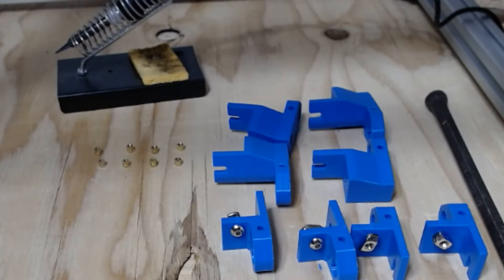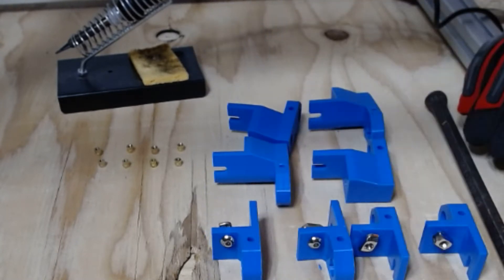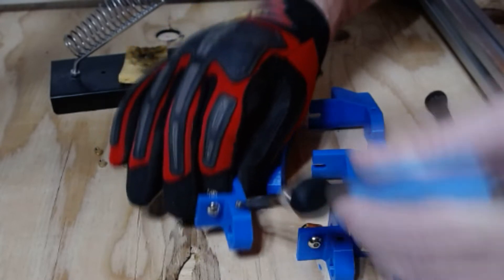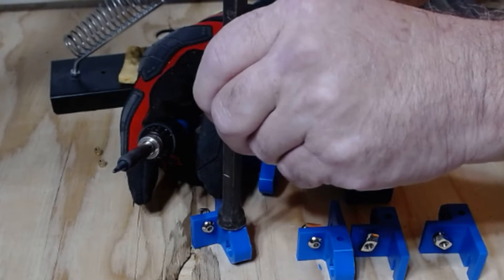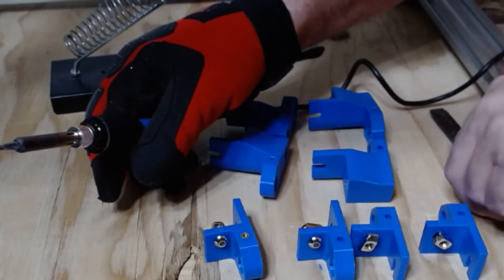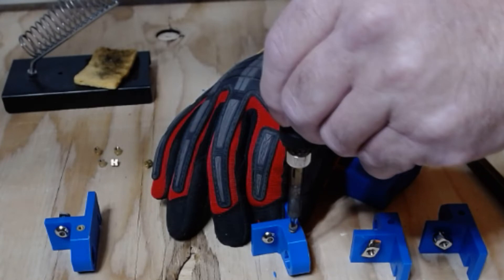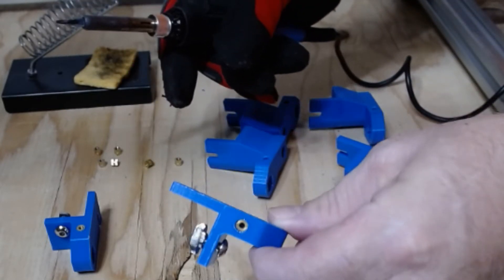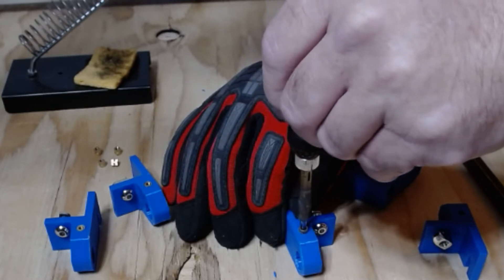Installing Threaded Brass Inserts Into Your 3d Prints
Today I will be installing threaded brass inserts"Knurled"into my
3d Printed parts.The filament is Blue PETG from ZYLtech here in the USA.These were printed on my Creality CR10.

Amazon USA

Amazon CA

Amazon UK

Amazon AU
amzn.to/2mdaRvb